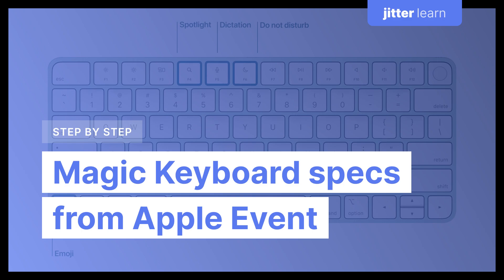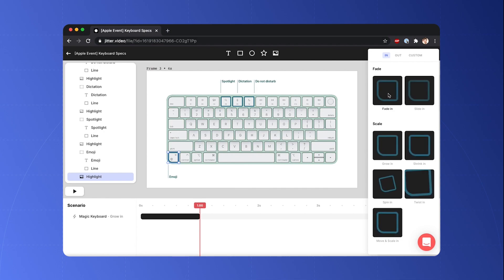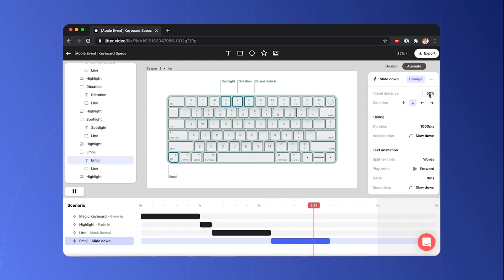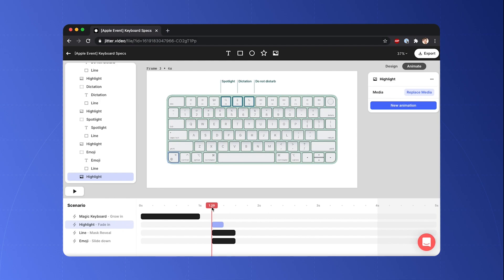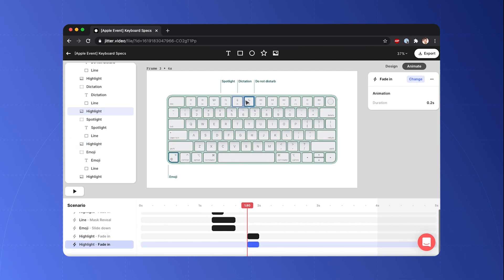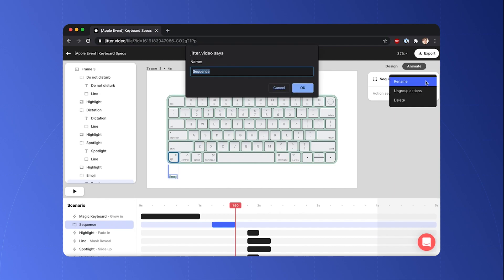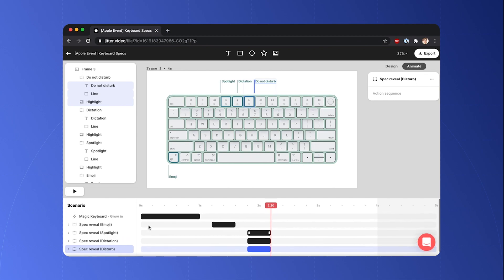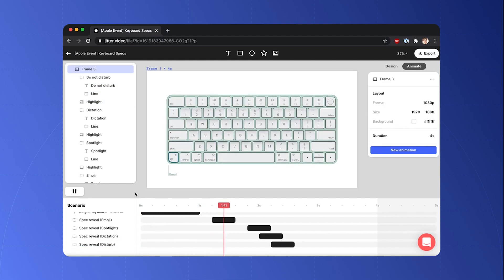Remake Magic Keyboard specs animation (Apple Event)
Jitter is free to use.

In this series, we'll show you how to recreate some of the best animations we found in Apple's Spring Loaded keynote, in under 3 min. This one is about making the Magic Keyboard spec presentation, and learning how to organize your timeline.